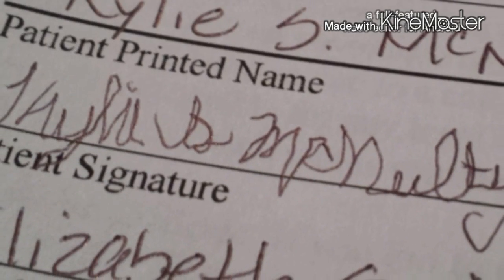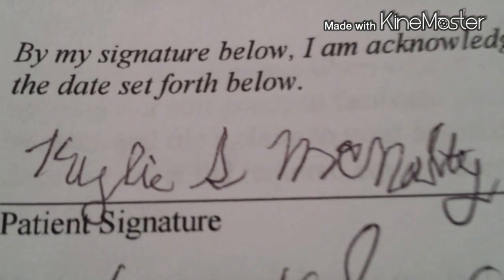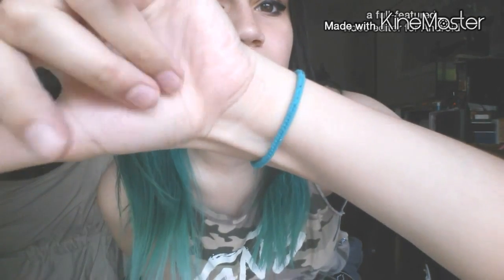My First Cast Vlog pt.4